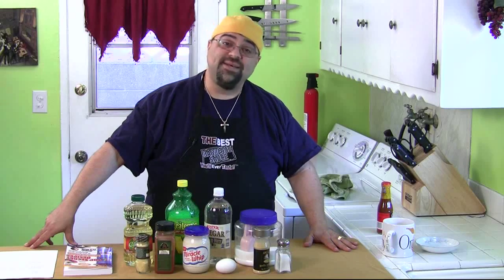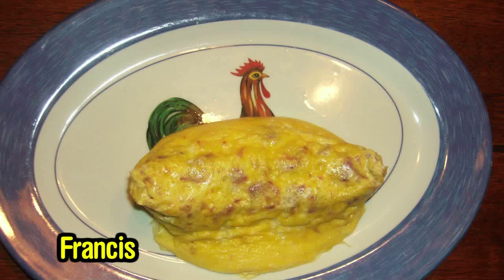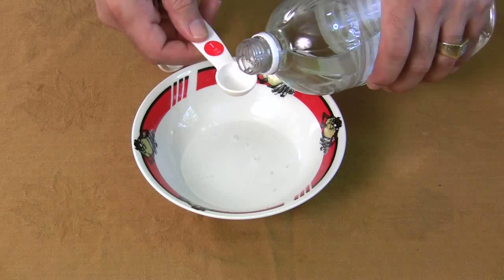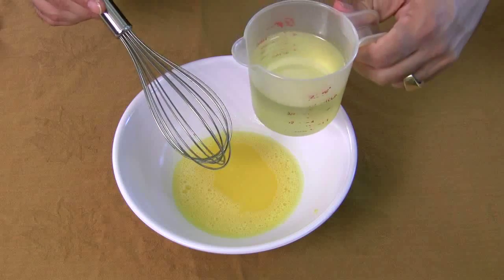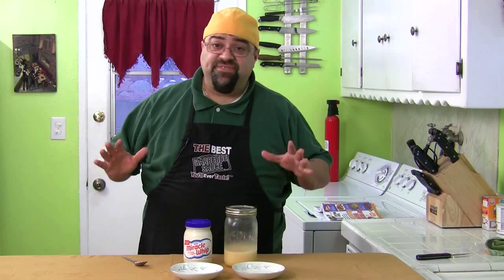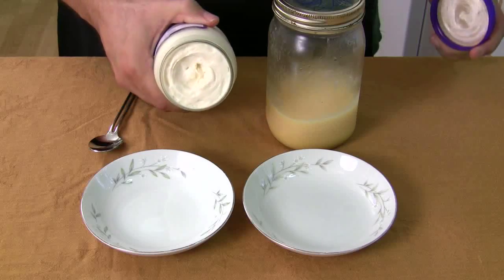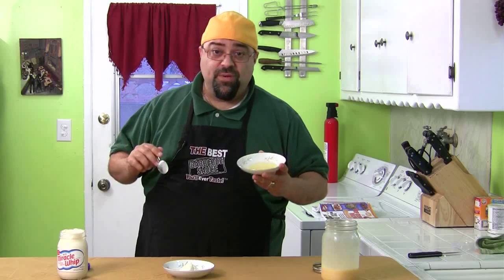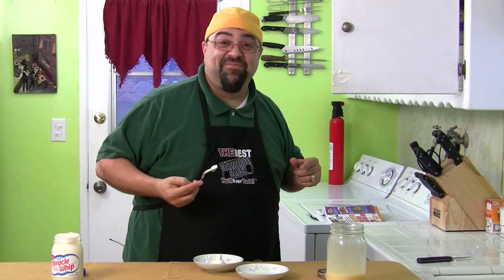Todd Wilbur Kraft's Miracle Whip - RIPOFF RECIPE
Jack Scalfani tests out Todd Wilbur's recipe on how to make Miracle Whip.